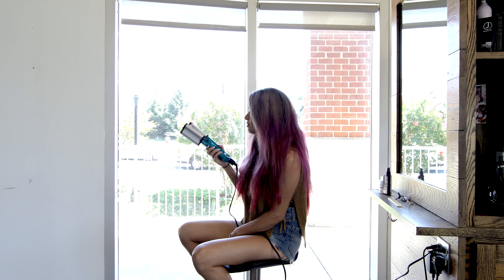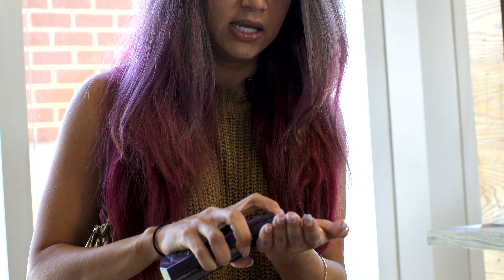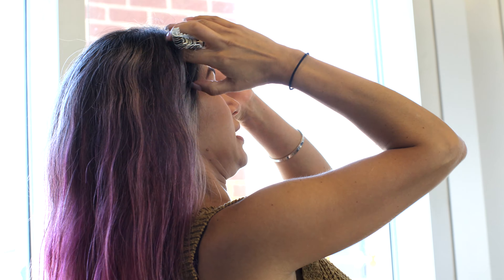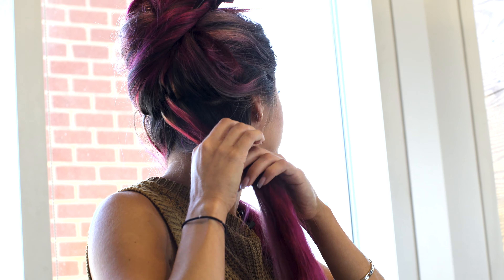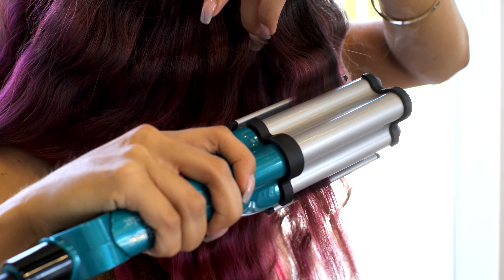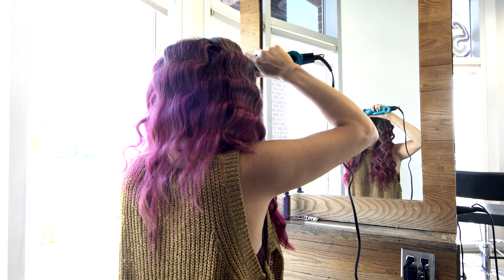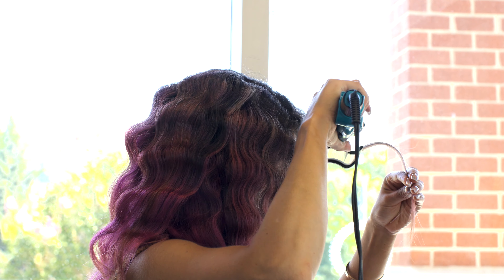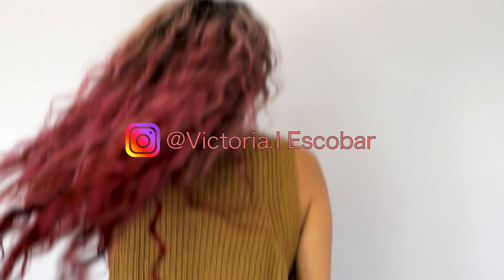Quick And Easy Wavy Hair, How To - Hair Waver Tutorial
I am going to show you how to wave your hair using the Bedhead Wave Artist. This is a simple and easy tutorial to wave your hair. Please let me know if you have any questions in the comments below!

Products used:
Bed Head waver artist Deep Waver
Olaplex #6
Kevin Murphy Young Again Serum